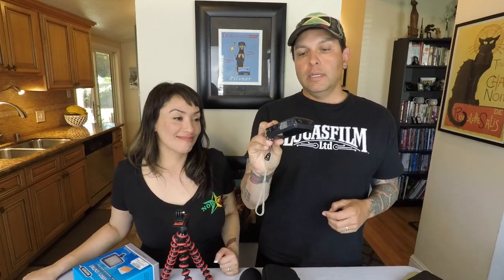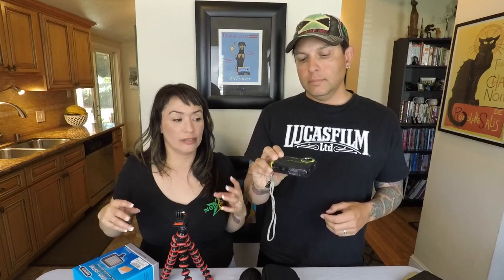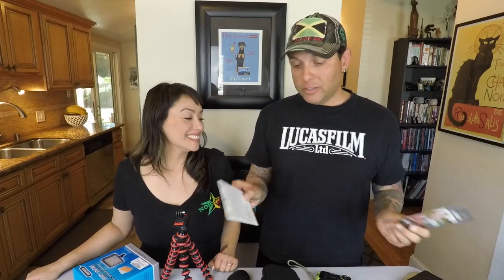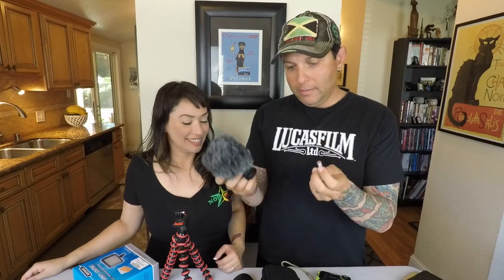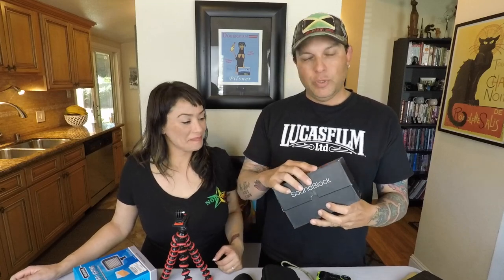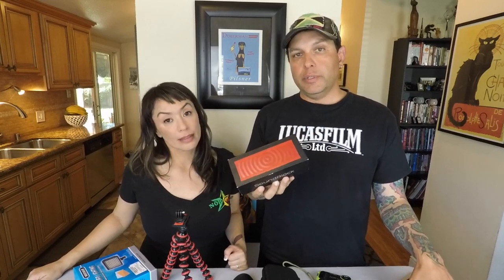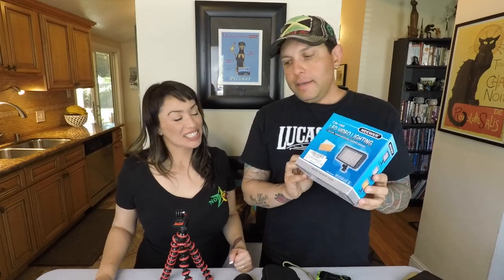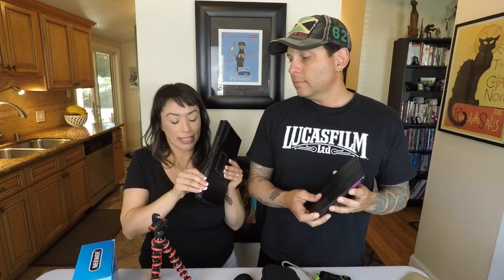WE TAKE SOOOO MANY ELECTRONICS ON VACATION!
Fujifilm 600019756 FinePix XP120 Shock & Waterproof Wi-Fi Digital Camera, Black/Lime Green

Fire HD 10 Tablet with Alexa Hands-Free, 10.1" 1080p Full HD Display, 32 GB, Black

Fire 7 Tablet with Alexa, 7" Display, 8 GB, Black

Anker 60W 6-Port USB Wall Charger, PowerPort 6 for iPhone 7 / 6s / Plus, iPad Pro / Air 2 / mini, Galaxy S7 / S6 / Edge / Plus, Note 5 / 4, LG, Nexus, HTC and More

Sabrent USB External Stereo Sound Adapter for Windows and Mac. Plug and play No drivers Needed. (AU-MMSA)

Anker 4-Port USB 3.0 Ultra Slim Data Hub for Macbook, Mac Pro/mini, iMac, Surface Pro, XPS, Notebook PC, USB Flash Drives, Mobile HDD, and More

GoPro Karma Grip (HERO5 Black) (GoPro Official Accessory)

2 Pcs Screen Protector (Screen and Lens) for Hero5 Black, Ultra-Clear Tempered-Glass with Lens Cap Cover for Hero 5 Action Camera

Octopus Tripod

GoPro Housing

Amazon Tripod